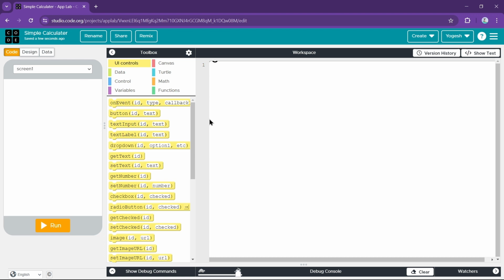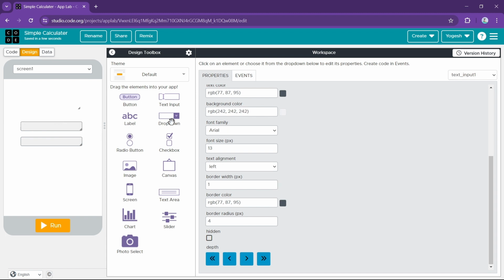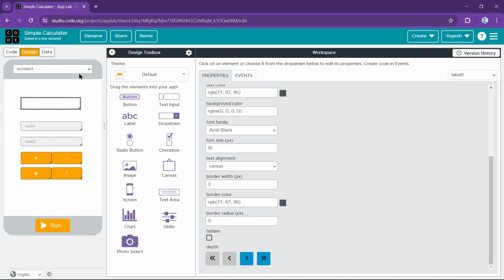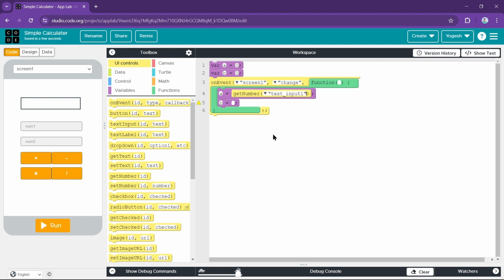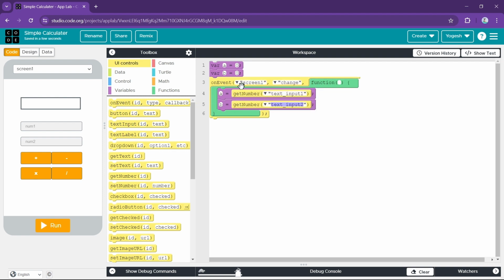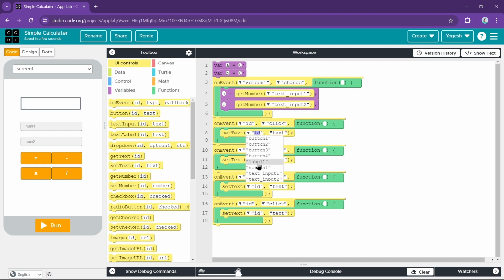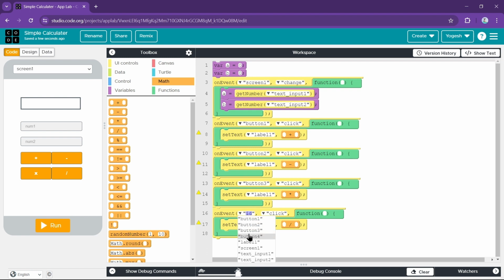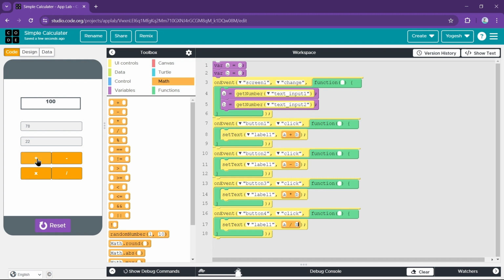2 | Simple Calculater App | App Lab | Code.org (2024)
2 | Simple Calculater App | App Lab | Code.org